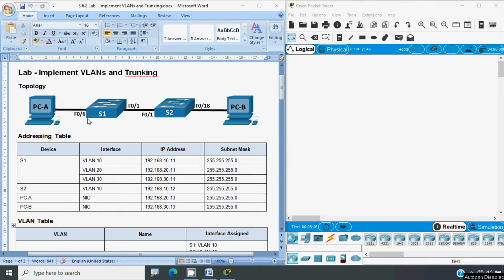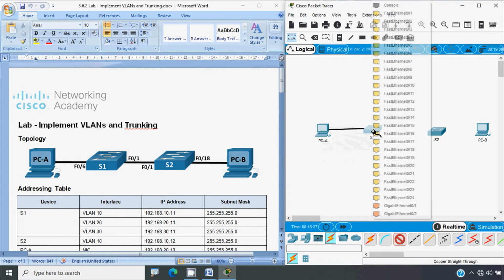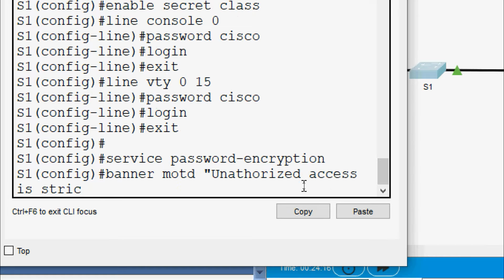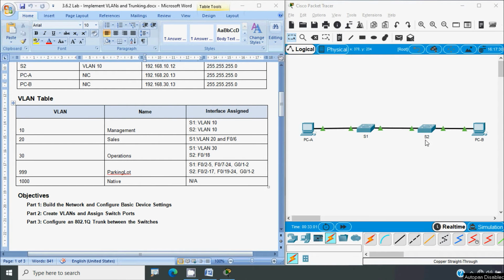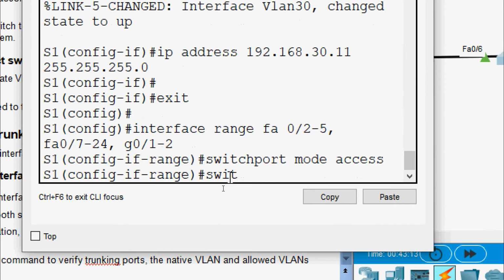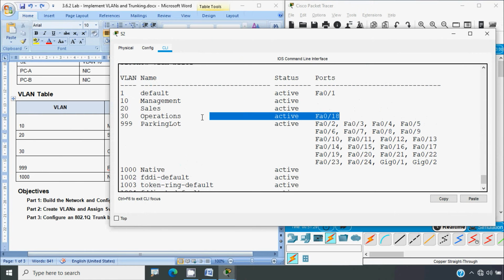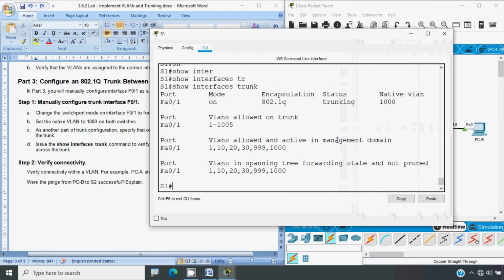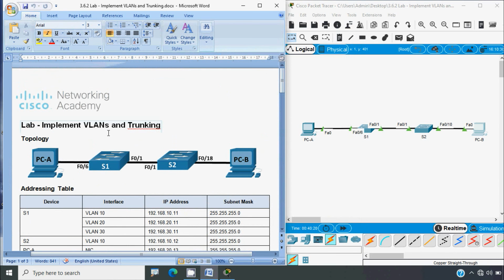3.6.2 Lab - Implement VLANs and Trunking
3.6.2 Lab - Implement VLANs and Trunking
CCNAv7: Switching, Routing, and Wireless Essentials